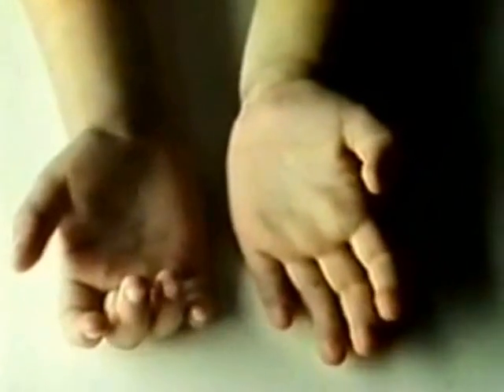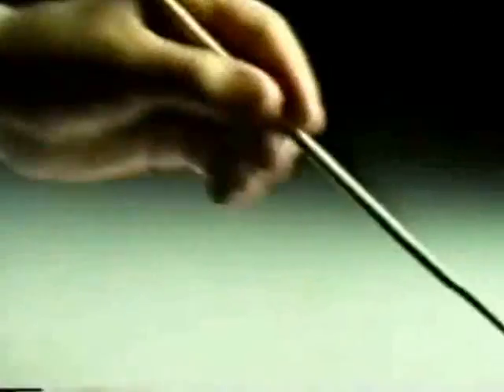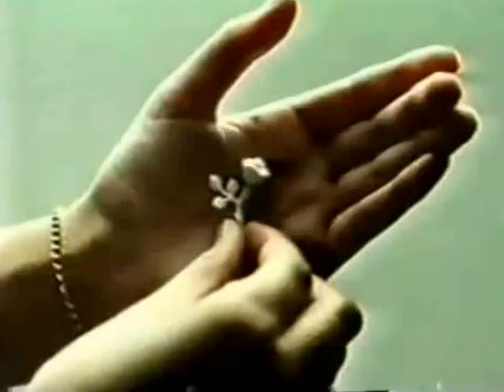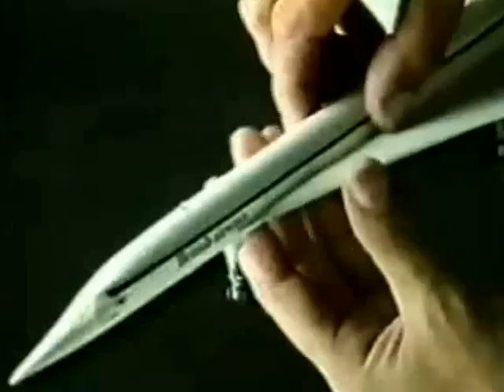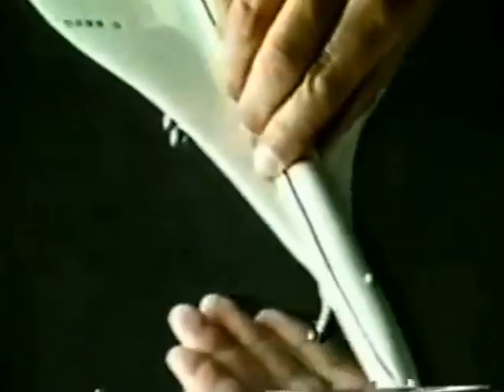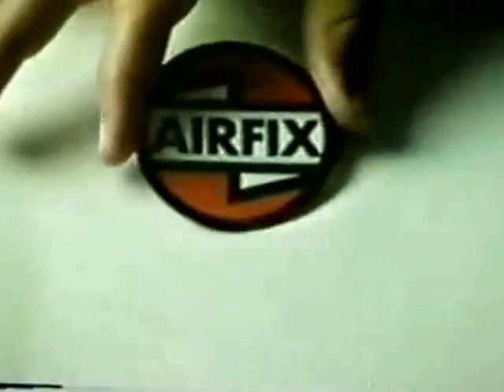Airfix Models Advert